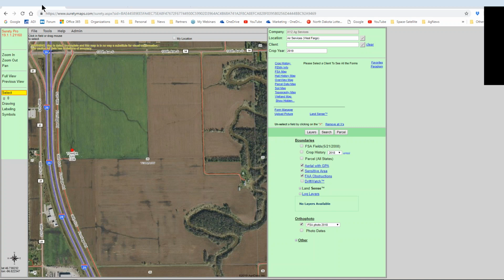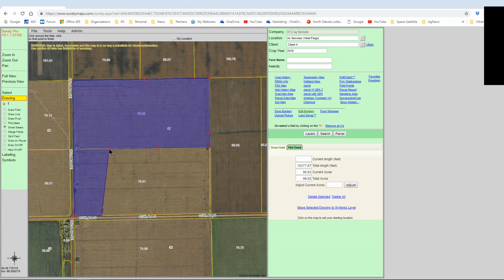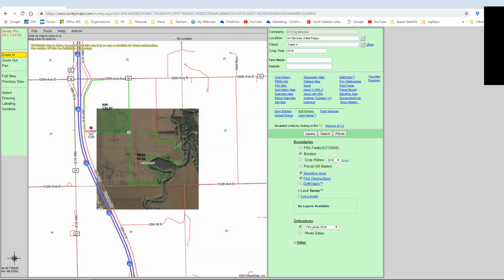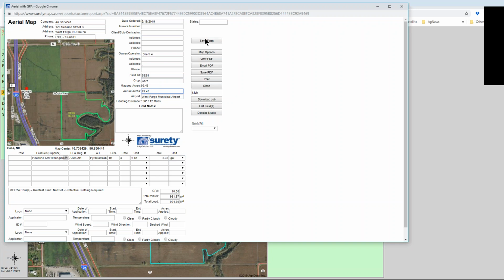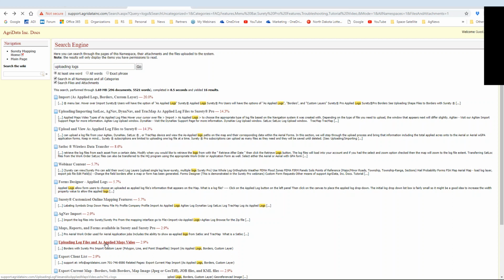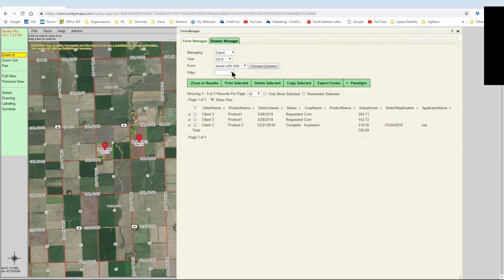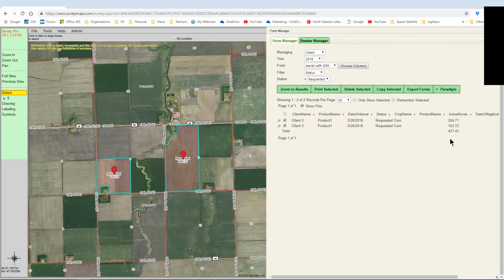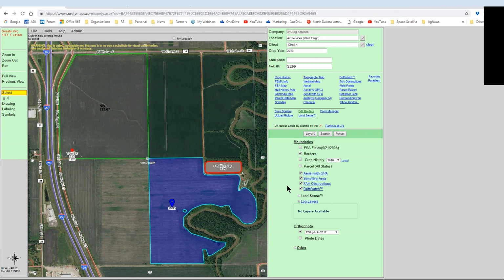Surety® Pro Webinar for Aerial Applicators 3-19-2019